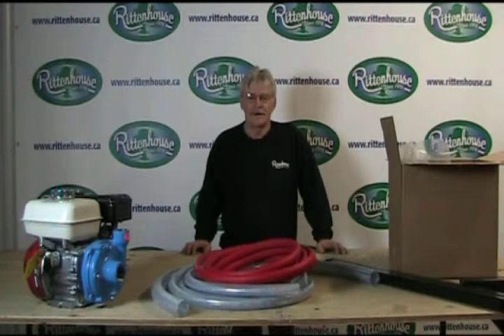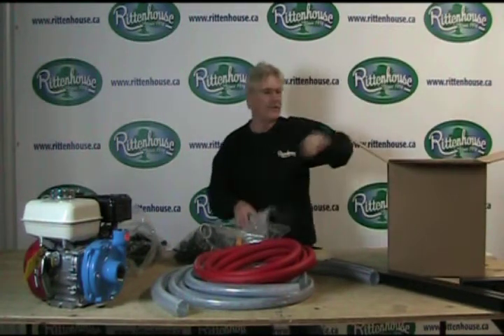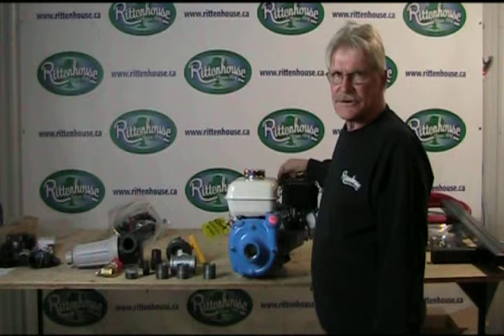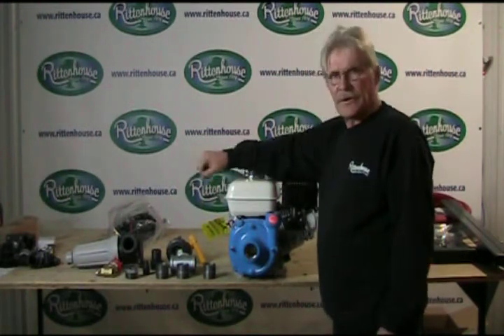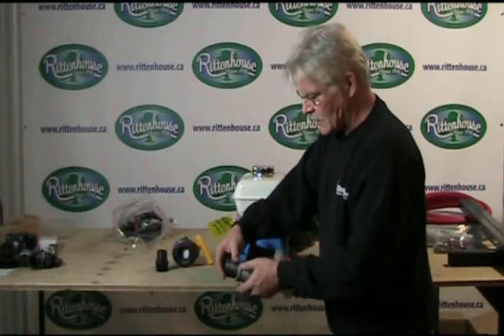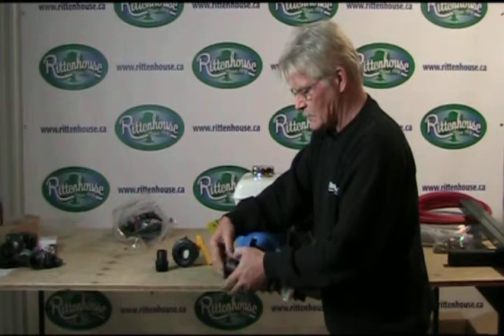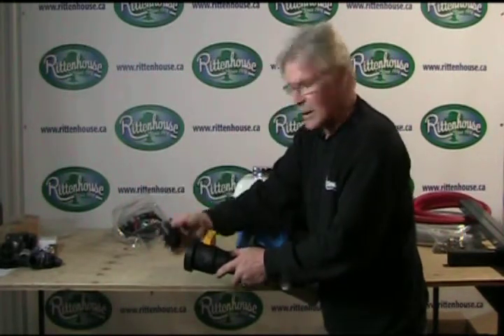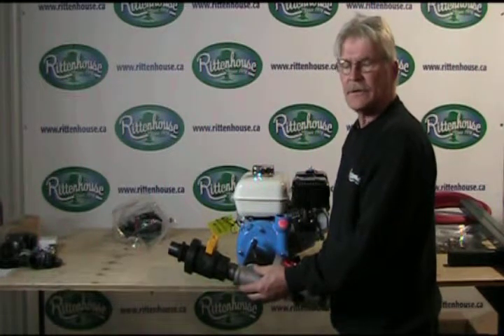Rittenhouse De-Icing Sprayer Assembly PT 1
Noel explains the assembly of the Rittenhouse De-Icing Sprayer. This Part 1 of the 3 Part Series To find the De-Icing Boom kit and more information please go to our

PLEASE REMEMBER: It is important that the centrifugal pump be mounted as low as possible. It is best if the pump is installed equal-to, or below the tank suction outlet. Must be good for flood suction.